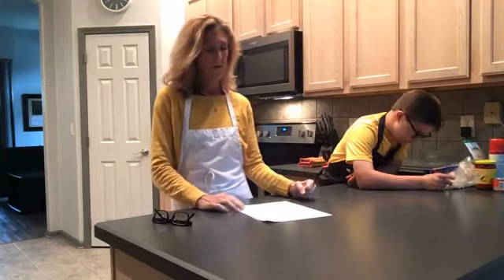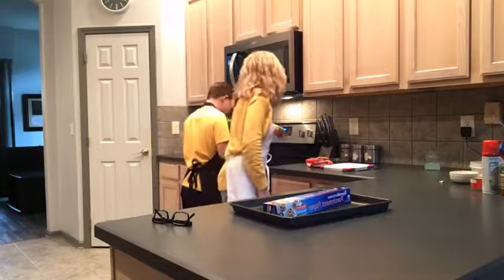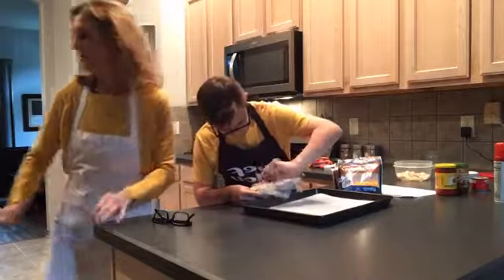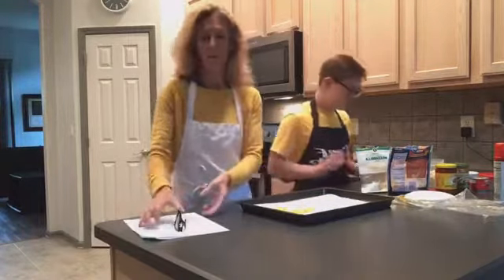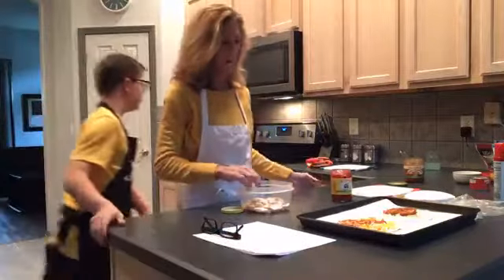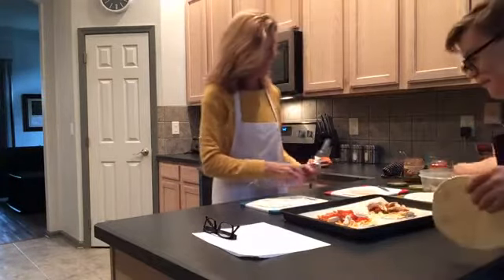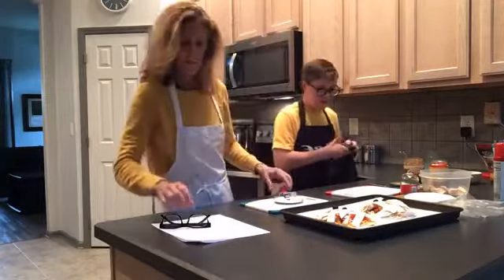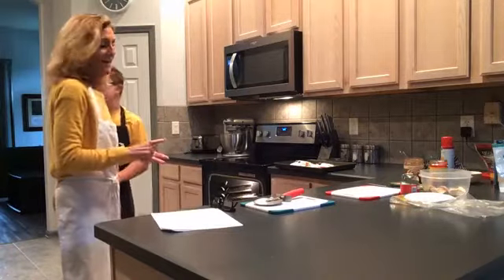Cooking with Caleb - Fridays at Four #23 - Yummy Mummy Quesadillas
Caleb (and mom) are going Live! Cooking on Caleb's Crew FB each Friday at 4pm Eastern Time. Please join us for the next show. Our most recent episode is making Yummy Mummy Quesadillas from Raddish Kids.

Ingredients:
• 2 flour tortillas
• 1/3 cup shredded Cheddar cheese
• 2 sliced black olives
• Cooking spray
• 2 tbsp filling – cooked chicken, black beans, roasted red peppers, zucchini, grated, salsa, etc.

Ready? Let’s do it!

1. Heat oven to 450°F. Line a baking sheet with parchment paper.
2. Place one tortilla on baking sheet. Top with cheddar cheese and your favorite topping.
3. Use a pizza cutter to slice the other tortilla into ½-inch wide strips.
4. Arrange the tortilla strips across the cheesy tortilla, overlapping slightly. Add two sliced olives for eyes.
5. Spray top of quesadilla with cooking spray. Bake until cheese has melted, about 5 minutes.